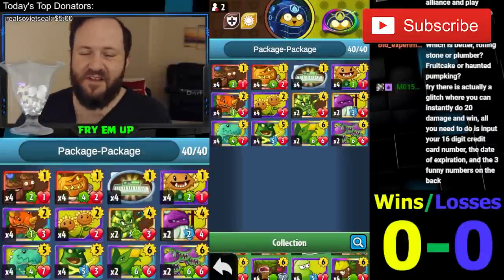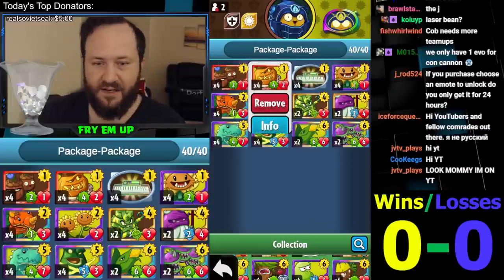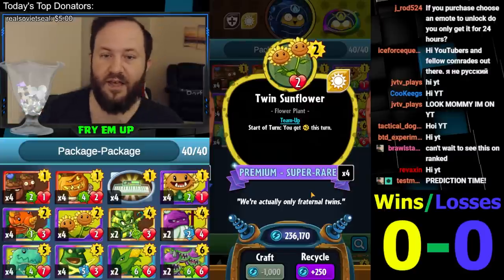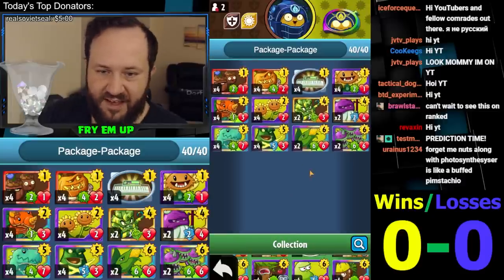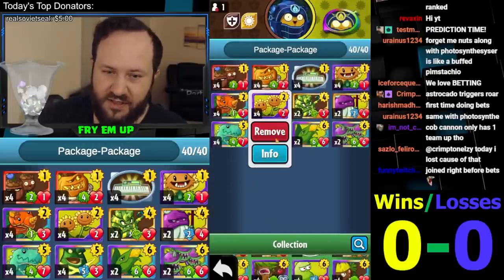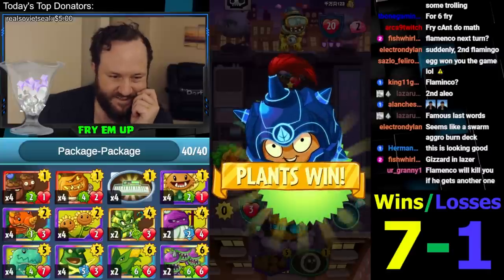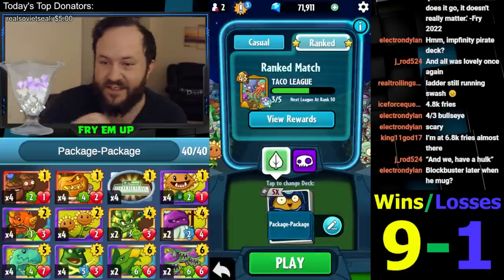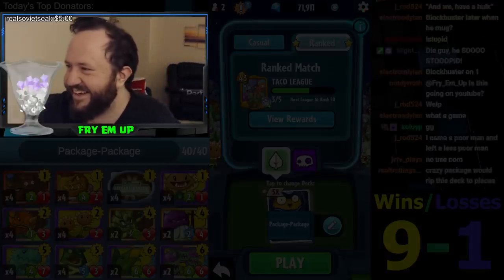This Deck Blew My Mind - Guardian Package Ramp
Wall-Knight Ramp Guardian Package Deck

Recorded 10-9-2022